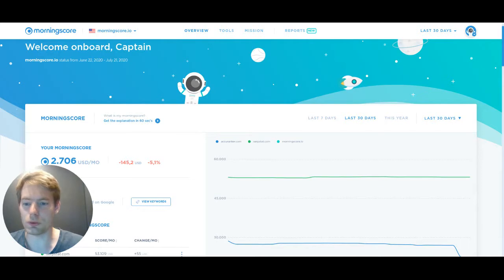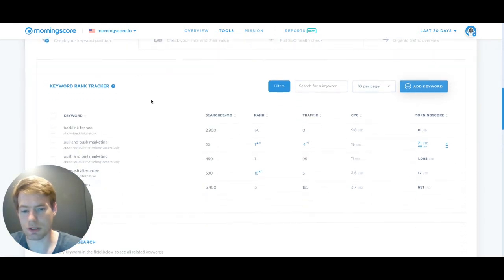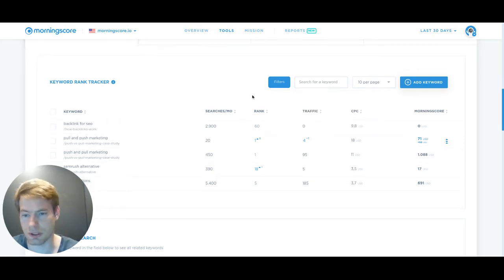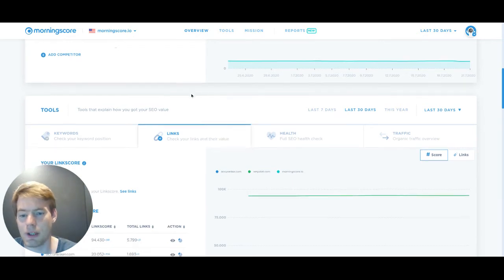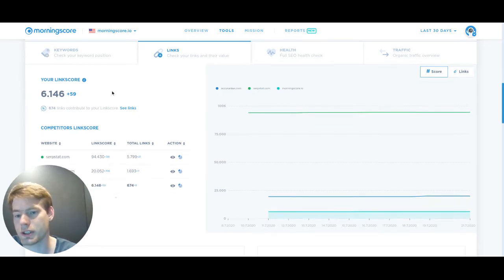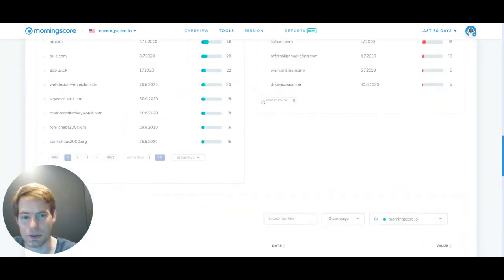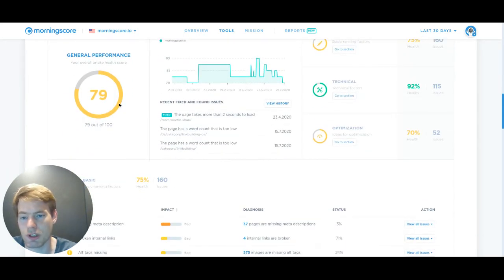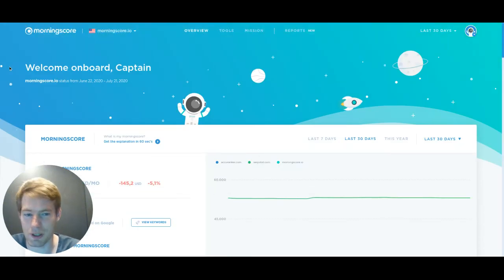Morningscore version 2.9.1 - a spacy tour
Karsten gives you a quick walkthrough of Morningscore version 2.9.1